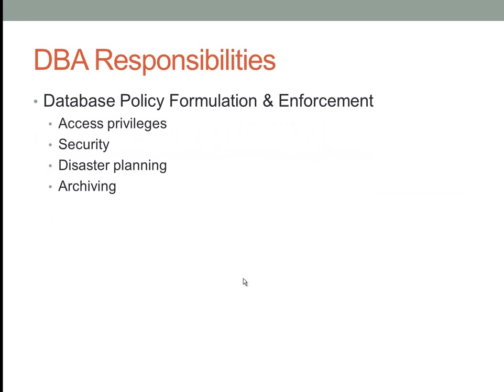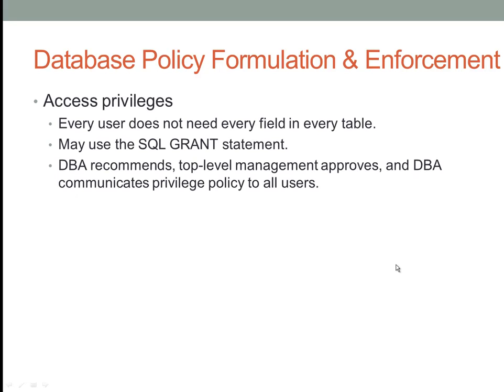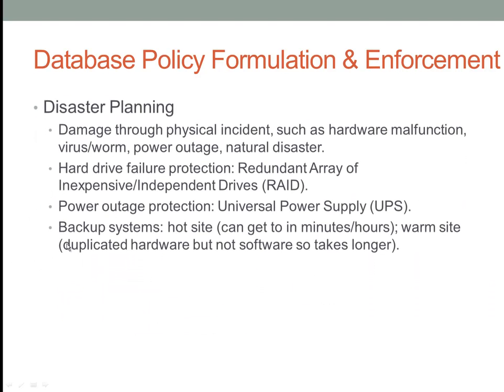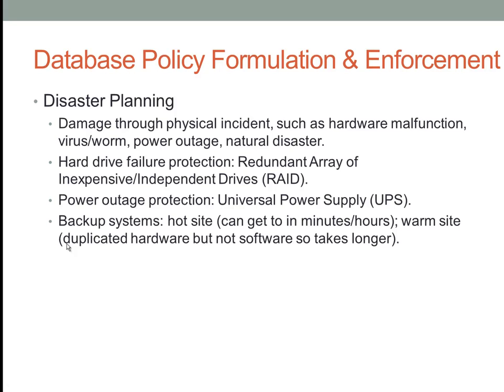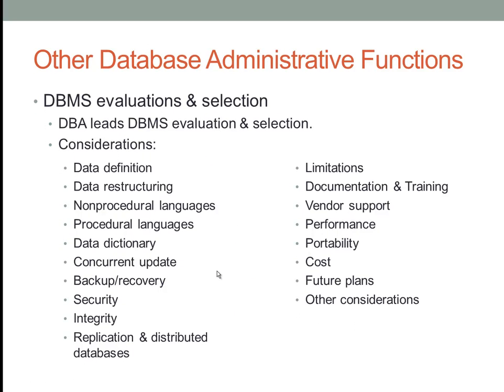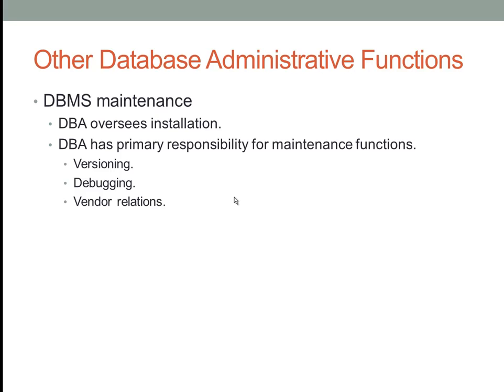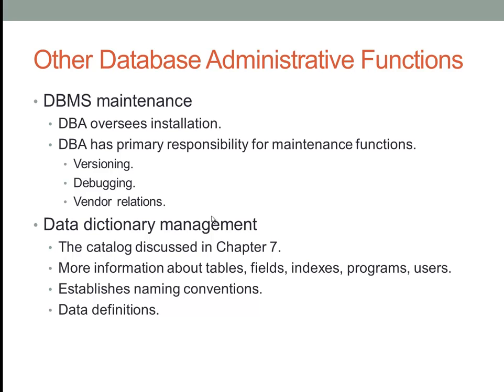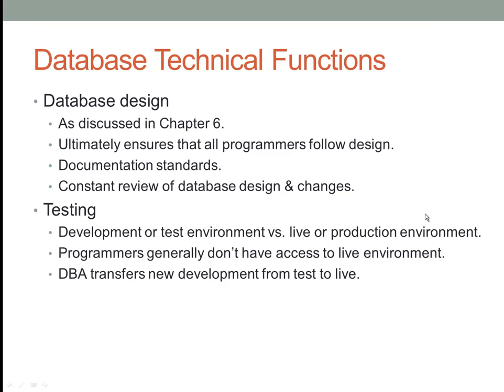CIS:307 - Chapter 8 Lecture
This video is the entire Chapter Five lecture for CIS:307 delivered through the ICCOC. It accompanies the text Concepts of Database Management by Pratt-Adamski.